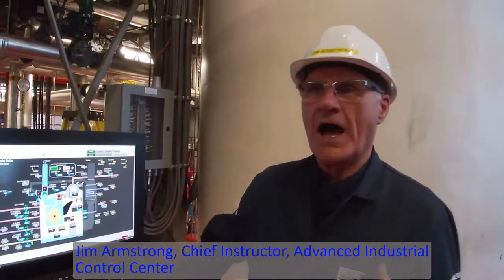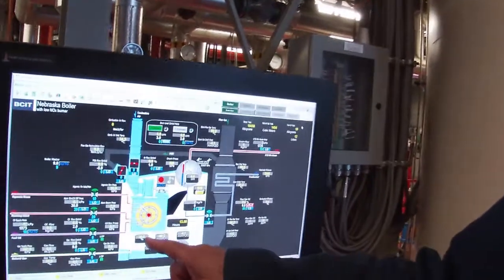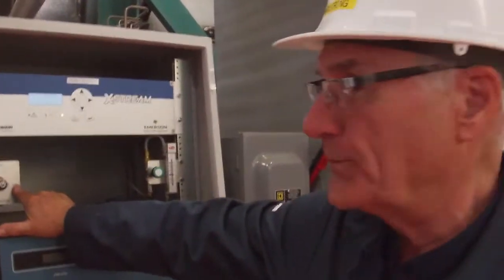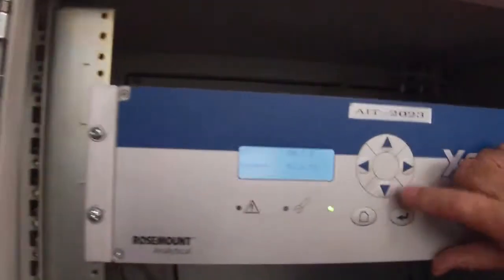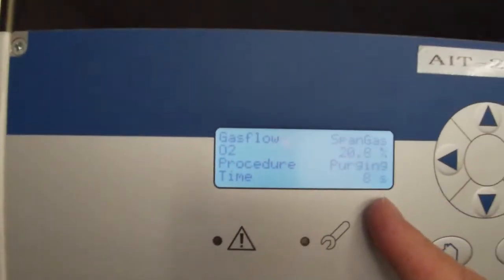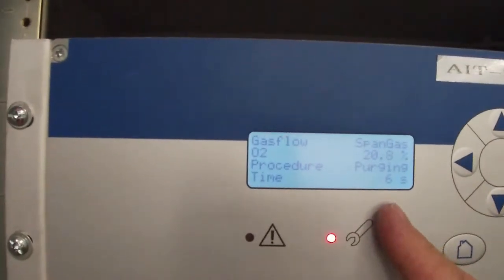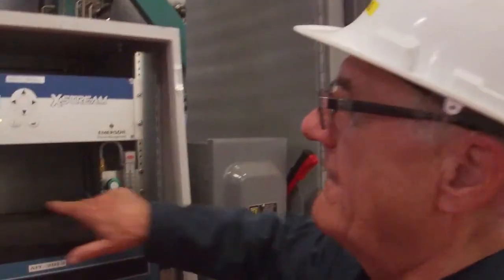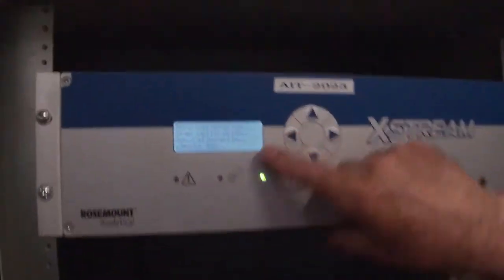Rosemount Paramagnetic Analyzer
This video demonstrates the calibration of our Rosemount Paramagnetic Analyzer.